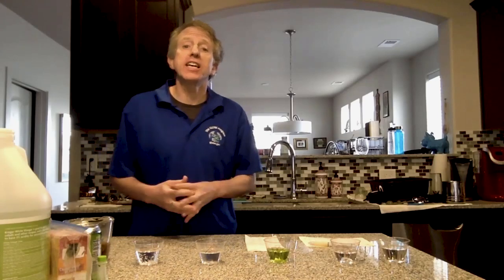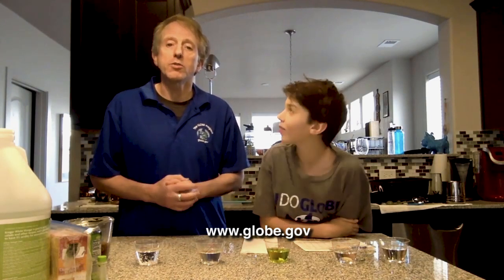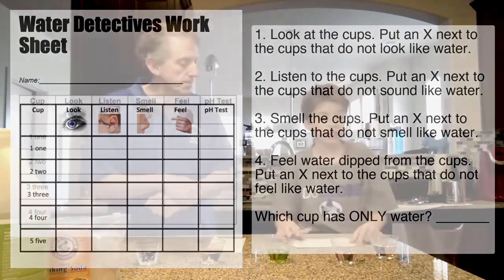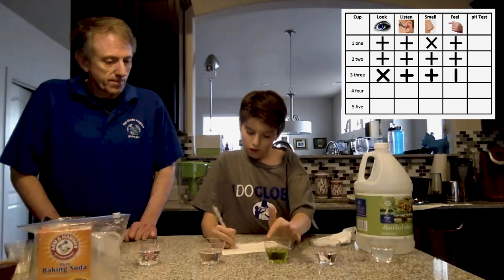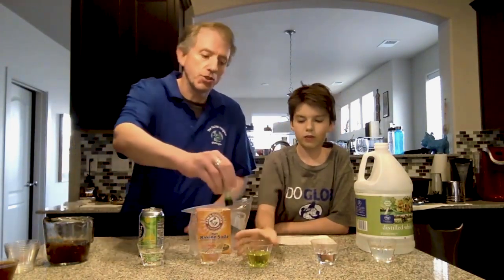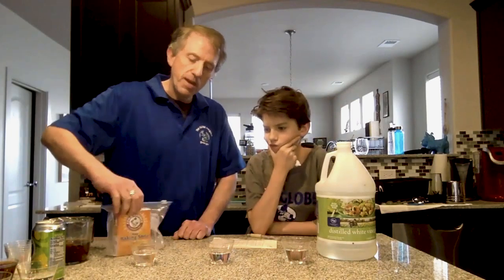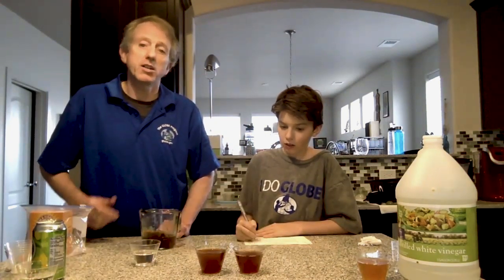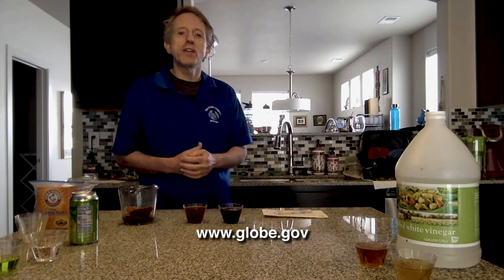GLOBE's 25th Anniversary: Be a Water Detective with GLOBE Director Tony Murphy and His Son Séamus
Have you ever wondered about water and if it actually is water? Learn how to conduct a pH test from home with things you can find in your kitchen. In this video you will learn how to be a Water Detective with GLOBE's  very own Tony Murphy (and special guest, Tony's son, Séamus.  (Tony is the Director of the GLOBE Implementation Office in Boulder, Colorado.) The Global Learning and Observations to Benefit the Environment (GLOBE) (sponsored by NASA, and supported by the NSF, NOAA, and the Department of State) is an international science and education program that provides students and the public worldwide with the opportunity to participate in data collection and the scientific process, and contribute meaningfully to our understanding of the Earth system and global environment.  Announced by the U.S. Government on Earth Day in 1994, GLOBE launched its worldwide implementation in 1995. Happy 25 years to you @TheGLOBEProgram!